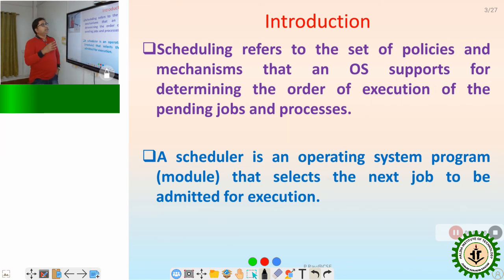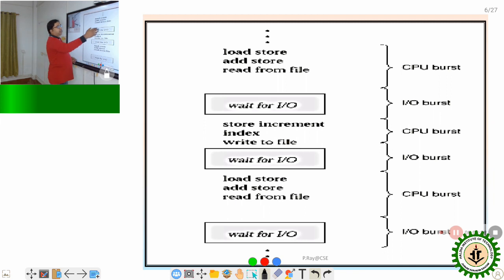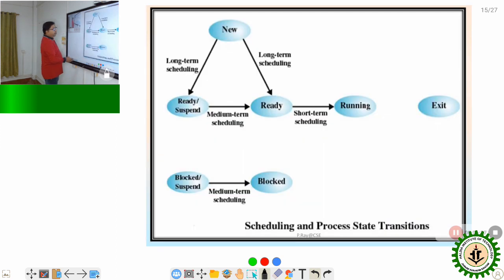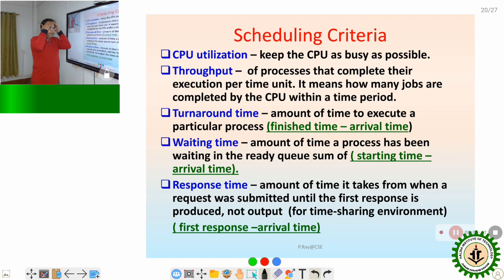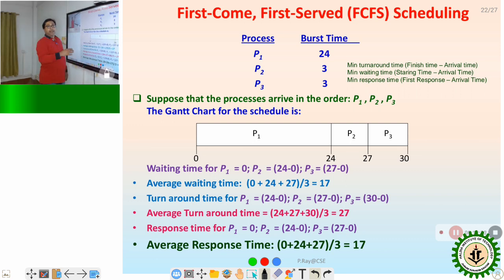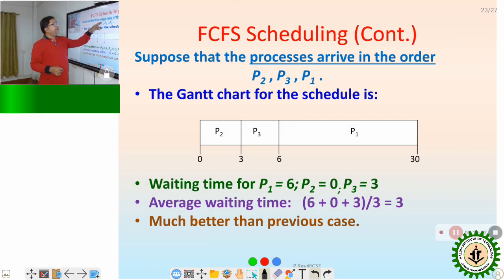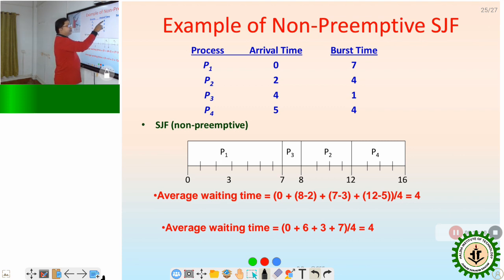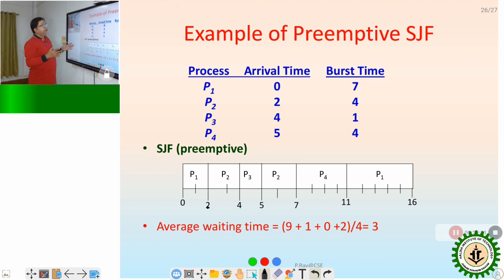CPU Scheduling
Video Lecture Series by Mr. Palash Ray, Assistant Professor, Dept. of Computer Science & Engineering, Haldia Institute of Technology.